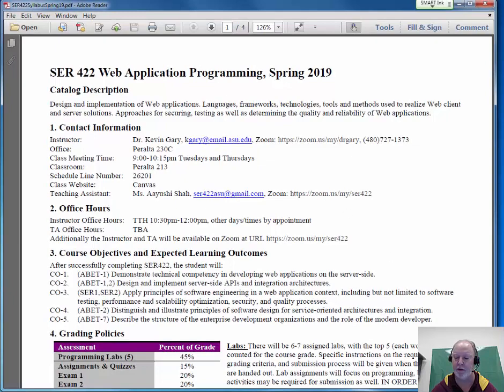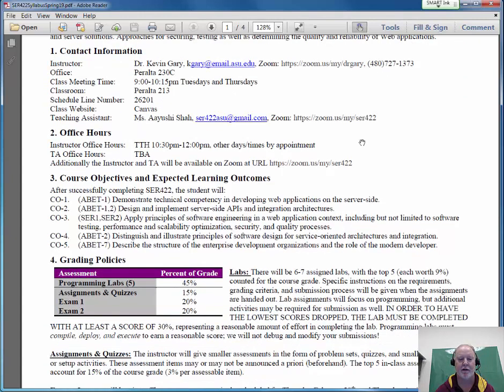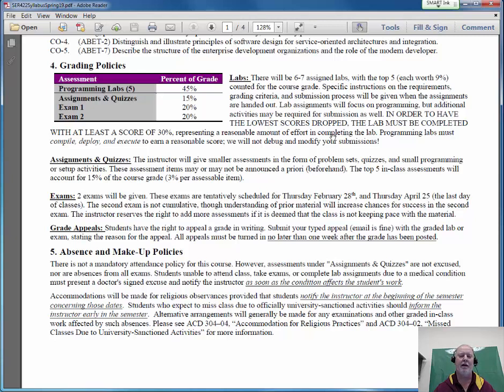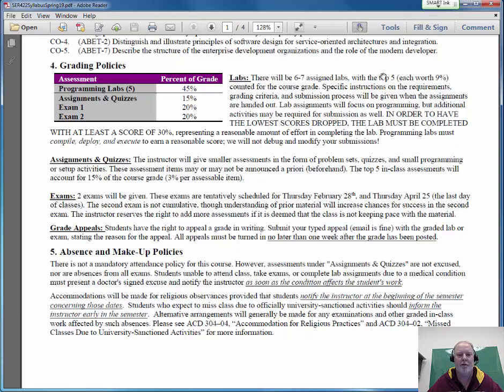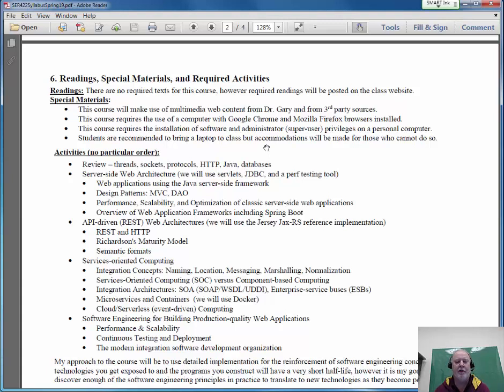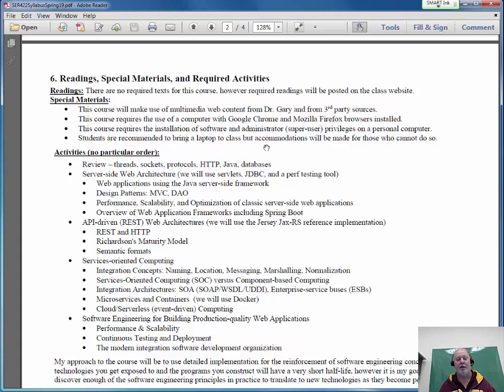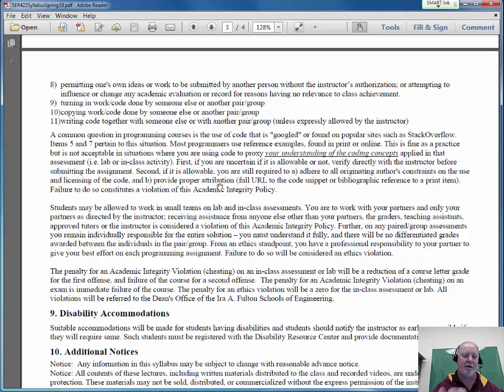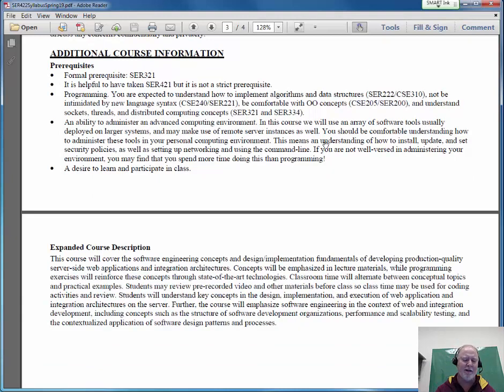SER422 S19 Syllabus